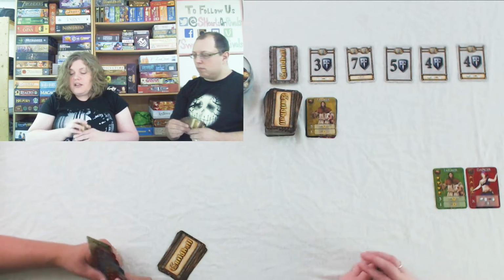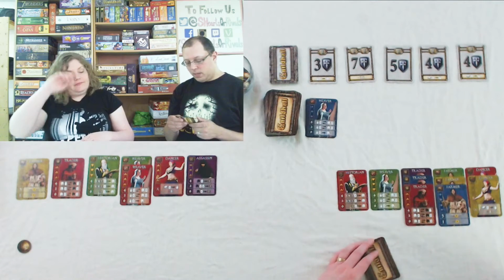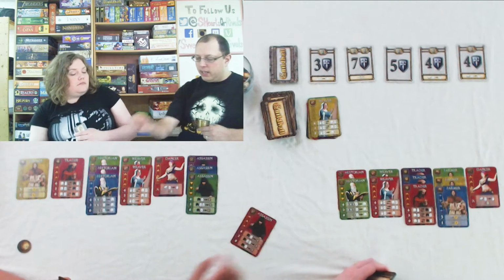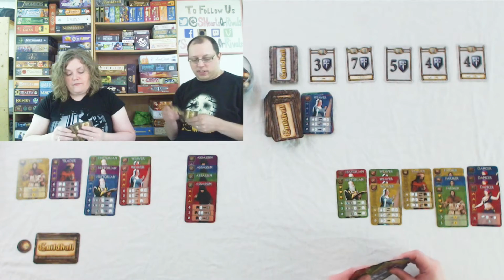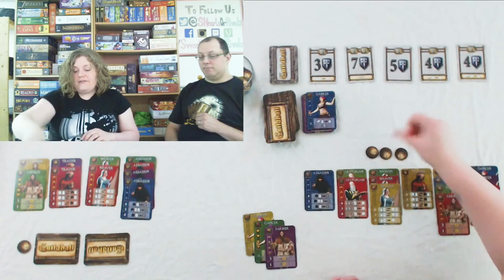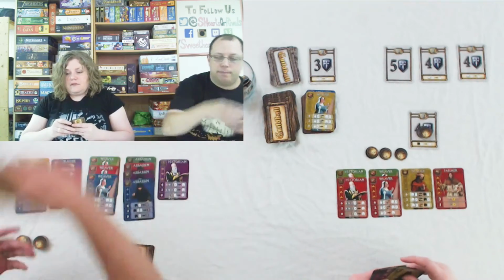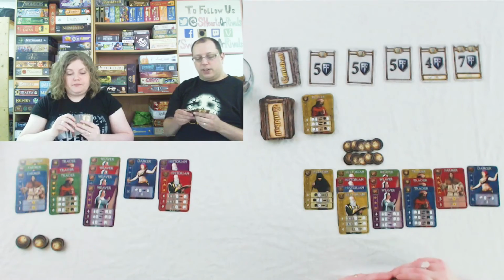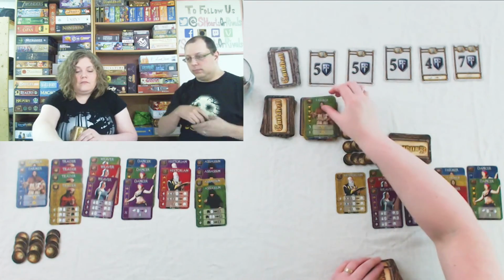SHoR Play-Thru: Guildhall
Sweethearts or Rivals
Play-Thru of Guildhall
2 Players - Justin VS Charla... Sweethearts or Rivals?